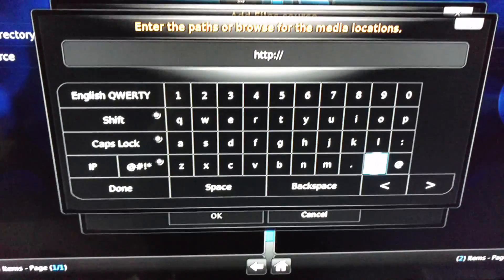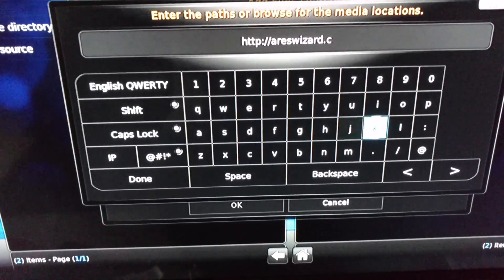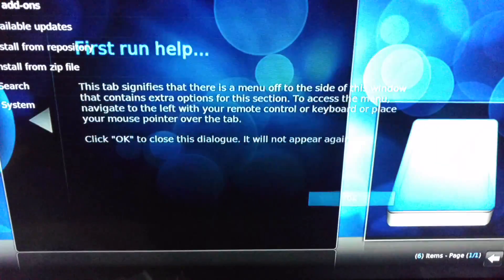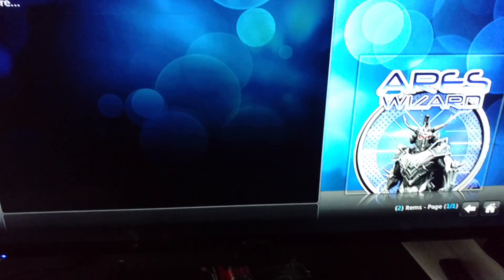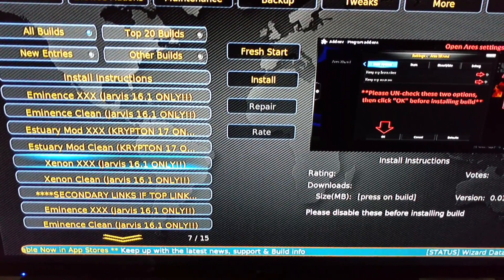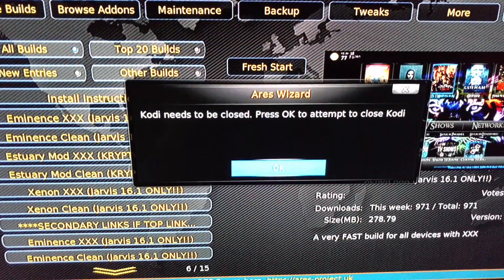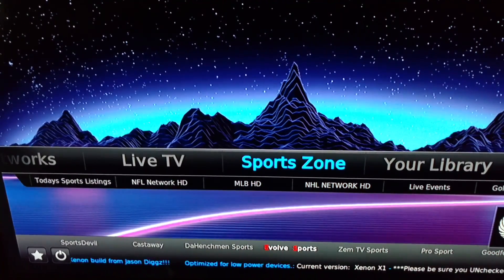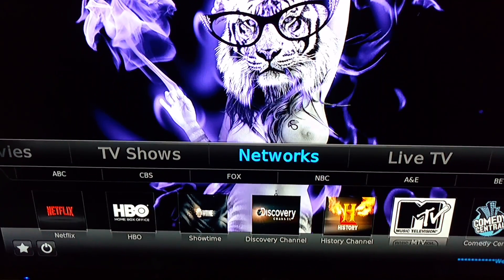THE BEST KODI ULTRA BUILD OCTOBER 2016 XENON x1 part 2 how to install from Areswizard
Check out part one to see how to use Exnon part 1 please subscribe to my page hit thumbs up if you like recommended this build Jed's fire build Exnon really like this please hit thumbs up subscribe